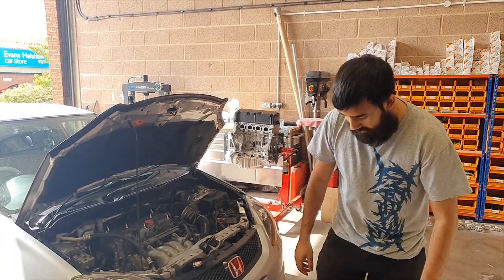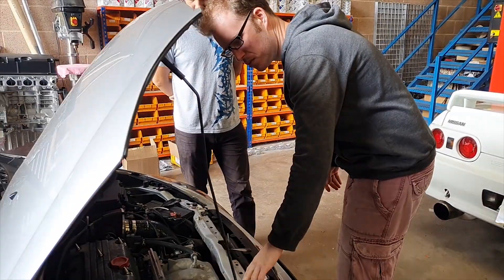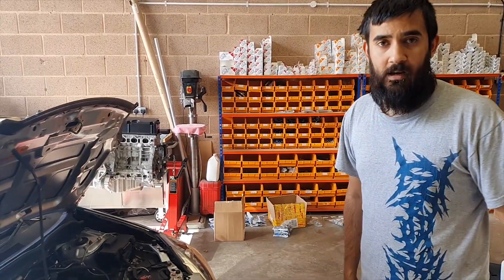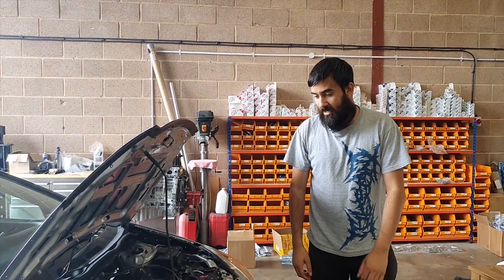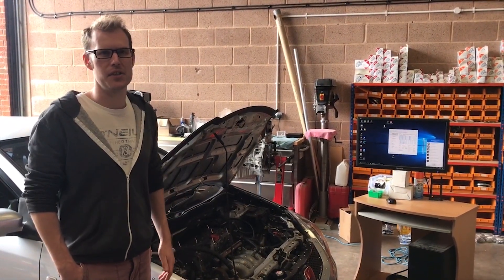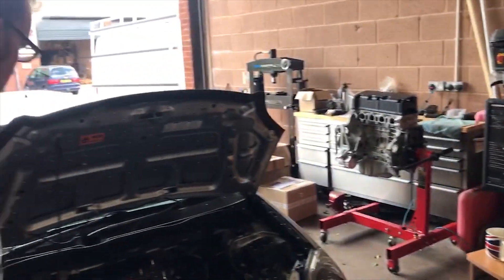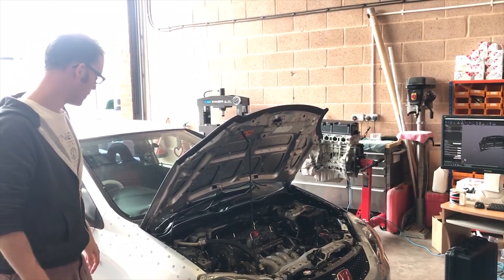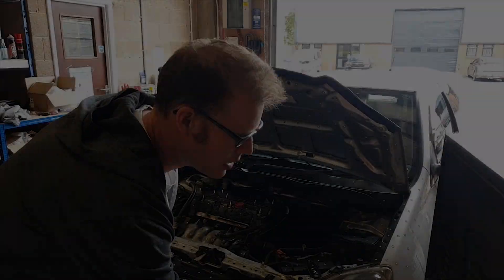3D SCANNING HONDA CIVIC EP3 TYPE R ENGINE BAY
We needed to get a full scan of an EP3 engine bay for development of our supercharger kits, alternator relocation kits and much more. after a few versions of the supercharger prototype we found an issue. Although the supercharger would bolt up perfect the bonnet wouldn't close, so we have now scanned the bonnet aswell which we can open and shut in our CAD model to find the clearances we need.

We want to say a massive thank you to Nathan and Sarah for letting us borrow their car for the day to scan!

Any questions please put them in the comments below!